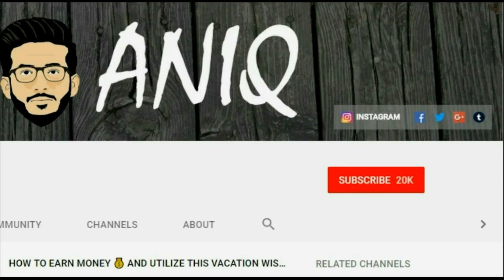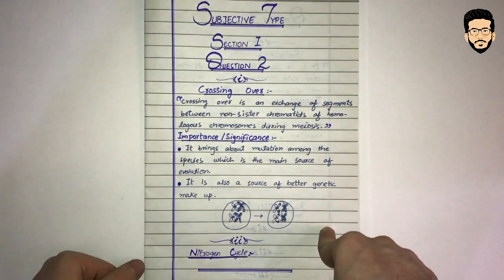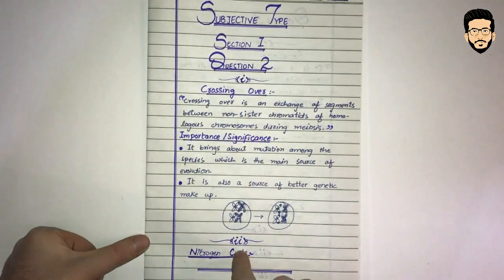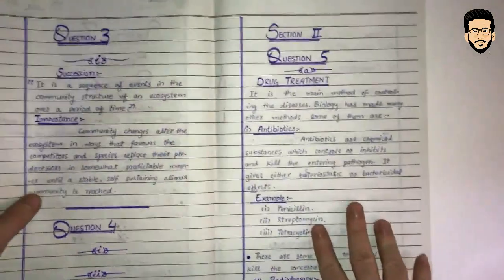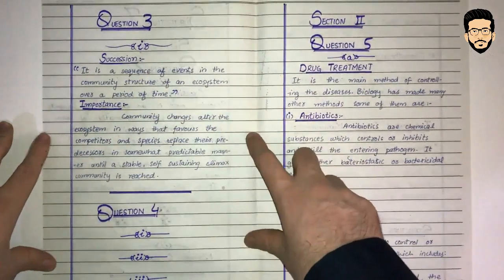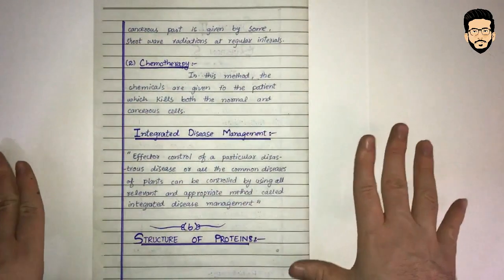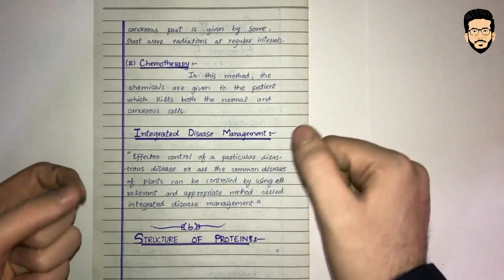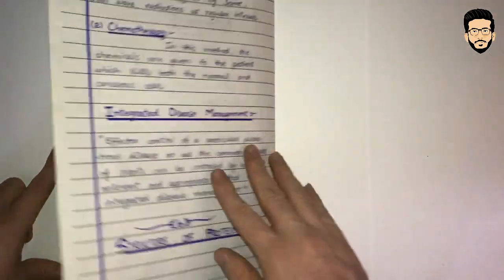BIOLOGY PAPER ATTEMPTING SKILLS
This video contains tips regarding paper presentation of biology for all classes and common mistakes that students make in exams .
Hope so this video will help you.